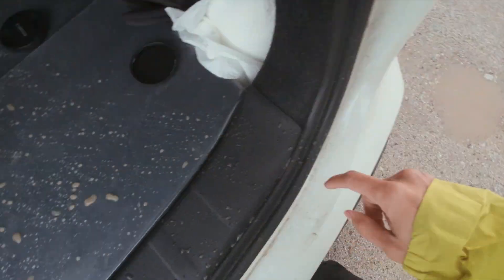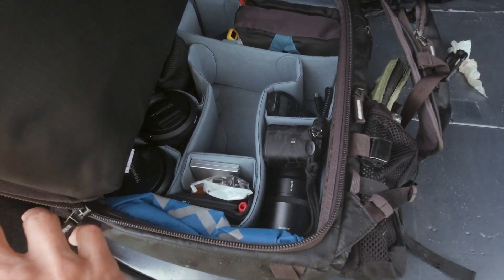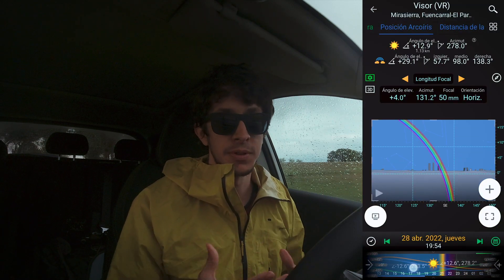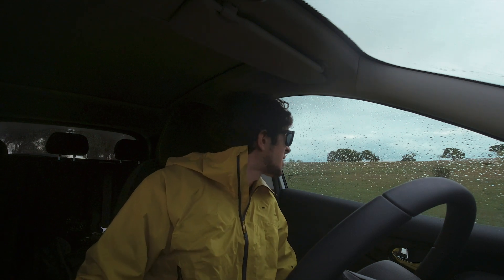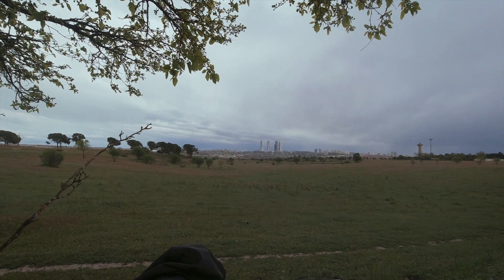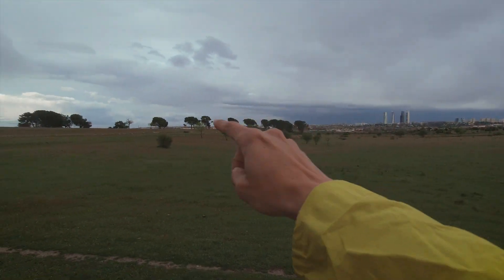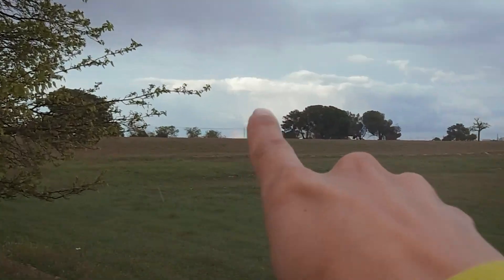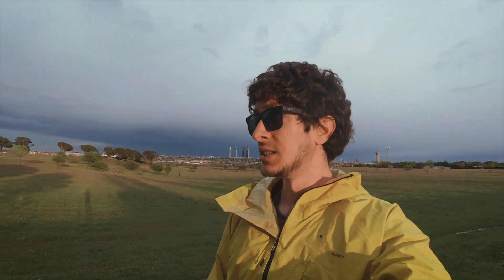[VLOG 27] Cazando tormentas y arcoiris en Madrid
En el vlog de hoy intento cazar tormentas y el arcoíris sobre las torres y el skyline de Madrid. Un tipo de fotografía complejo y en el que es muy difícil volver a casa con la foto deseada...

Si queréis aprender fotografía y procesado de la mano de Abián San Gil y de un servidor, os recomiendo que os paséis por FOTODIDACTA.  Cada semana subimos un tutorial nuevo así como cursos completos, presets, descargas y PSDs.

Para adquirir cualquiera de mis fotografías como lienzo, impresión cuadro o cualquier otro formato o soporte, ponte en contacto conmigo a través de las RRSS o mediante la página de contacto de mi web.

Los timelapses y fotos que aparecen en estos vídeos son siempre 100% de mi autoría (salvo que se indique lo contrario) y pueden licenciarse si os ponéis en contacto conmigo o a través de bancos de imágenes

Aquí dejo un listado del material que utilizo normalmente:

CÁMARAS:
Cámara principal
Cámara secundaria
Cámara para vlogear

OBJETIVOS:
Zoom polivalente
Zoom gran angular
Kit a6100
Ultra gran angular luminoso
Ultra gran angular apsc
Pancake luminoso

TRÍPODES:
Trípode principal
Trípode viaje 1
Trípode viaje 2: Leofoto Lh-25

MOCHILAS:
Atlas Athlete L

VARIOS:
Portafiltros Lucroit 100mm
Adaptador Nikon/Sony Viltrox
Anillas adaptadoras mm
Haida 10 stops 100mm
Haida 6 stops 100mm
Degradado hard 3 pasos
Degradado inverso 3 pasos
Base niveladora
Cargador baterías
Y el otro
Powerbank 5000maH
Powerbank 5000maH 2
Clip Cámara